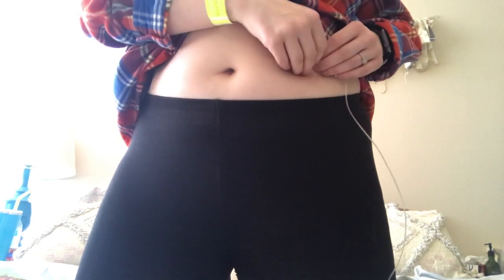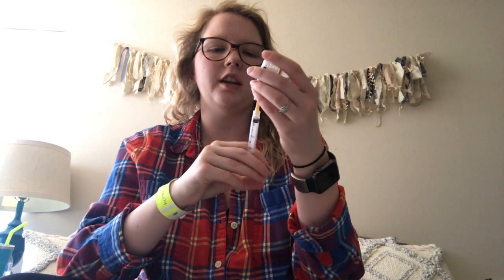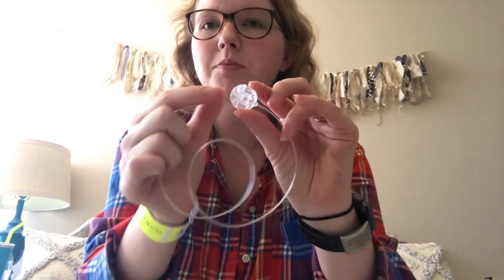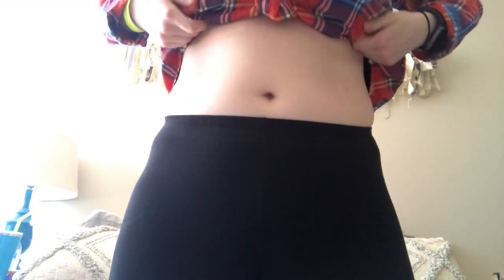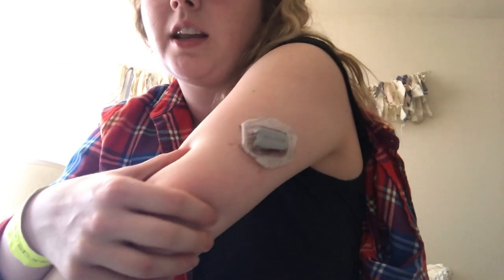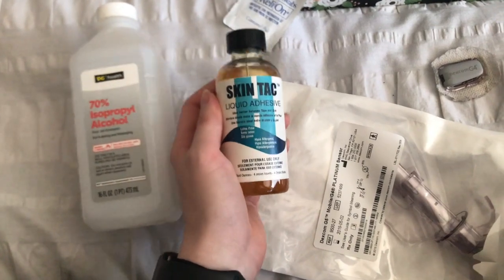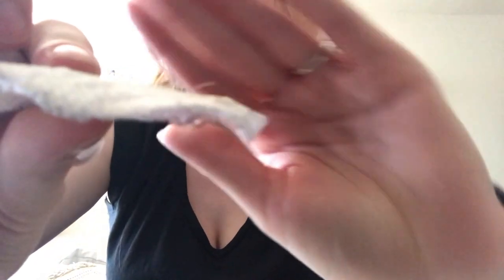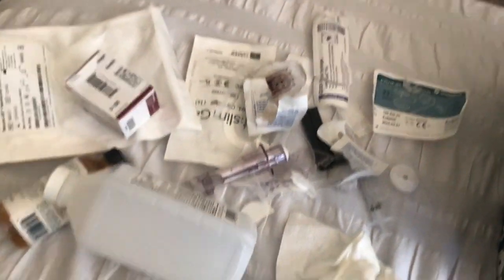Changing My Insulin Pump Site and CGM | Type 1 Diabetes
Demonstrating how I change my pump site, and my CGM. People are often confused about type 1 diabetes, I tried to explain as quickly and effectively as possible. . .